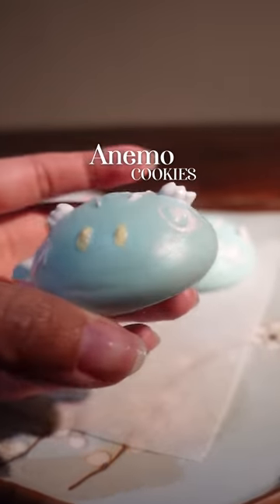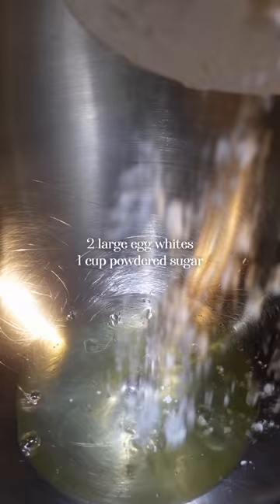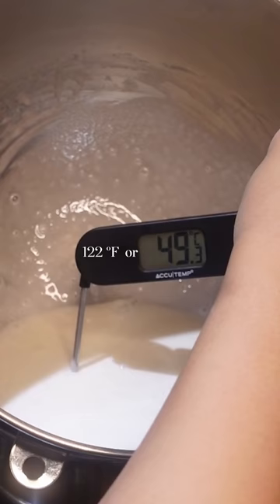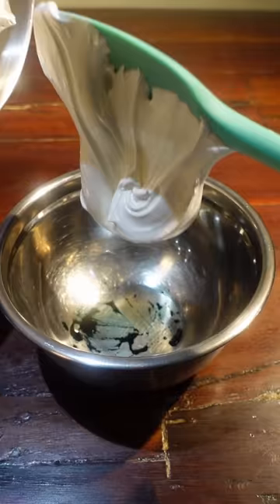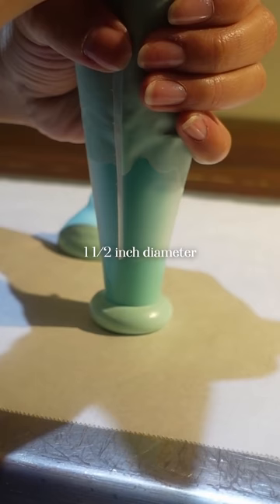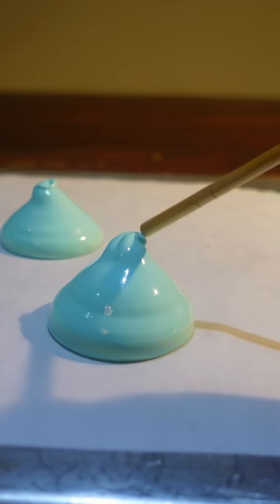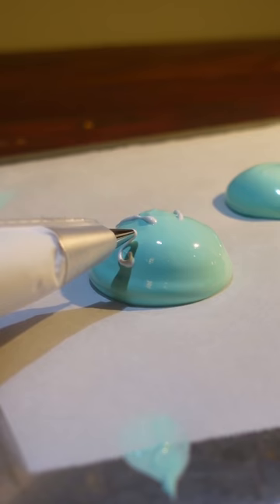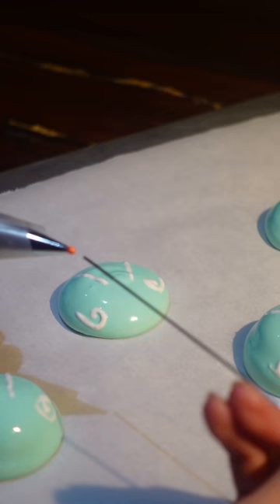edible Genshin Impact present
Xiangling's favorite food, slimes!

ANEMO SLIMES RECIPE
This makes 10 cookies (1 1/2 inch, or 3cm diameter)

• 2 large egg whites (66g)
• 1 cup powdered sugar (132g)
• gel food coloring
     • aquamarine color: 2 blue, 1 yellow
     • yellow for eyes
     • red for eyes and santa hat

• to cook: stove, 1 large heat proof bowl, 1 medium pot, thermometer
• to make: electric mixer (handheld or stand), balloon whisk attatchment
• to bake: parchment paper, oven tray
• to decorate: chopstick and toothpick for decorating, piping bags, 1 large tip, few small tips

I n s t r u c t i o n s
1. place egg whites and sugar in a large heatproof bowl and mix until smooth
2. place heatproof bowl ontop of a pot with simmering water on medium heat, making sure the water does not touch the bowl
3. heat the egg whites and sugar to 122F (50C) while constantly mixing (around 3 minutes)
4. quickly remove from heat, and beat on high-speed with an electric mixer equipped with a whisk attachment. Whip until stiff peaks (around 5 minutes). If it does not whip, scroll down to find the solution, see "C o m m o n  M i s t a k e s"
5. add gel food coloring to bowls and mix in meringue, before adding into piping bags with tips
6. prepare a baking tray with parchment paper, then pipe out a 1 ½ inch (3cm) body, then add details such as eyes, swirls, lines, and wings. optionally you make make a Santa hat
7. bake at 175F (80C) for 2 ½ hours with the oven ajar (slightly open). it is done when the meringue peels off the parchment paper cleanly. If you made them slightly smaller, check in the 2 hour mark.

C o m m o n  M i s t a k e s
"My meringue didn't get stiff, it's gloopy and runny"
Causes: You added egg yolks by accident, do not have clean equipment, or overheated or under-heated your egg white + sugar mixture
Solution: Simply try again! Do not be discouraged, this is a technical dessert! Add your egg whites carefully, clean and dry your equipment, and heat to the proper temperature in a lower controlled heat.

"I don't have a thermometer, what can I do?"
The purpose of heating the product is to melt the sugar into the egg whites. So, before heating, feel the texture of the sugar and egg whites between your fingers. The texture should be like wet sand. Then heat it up and feel it again! By 122F/50C the sugar should be melted, so it should feel smooth and not gritty like sand. 122F/50 C is not hot, it's just warm so you won't burn yourself from doing this test.